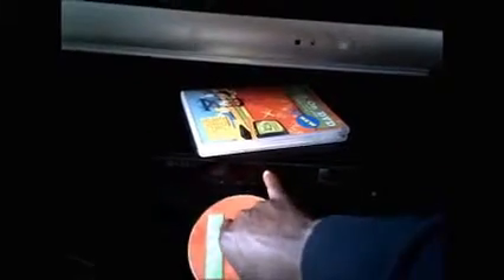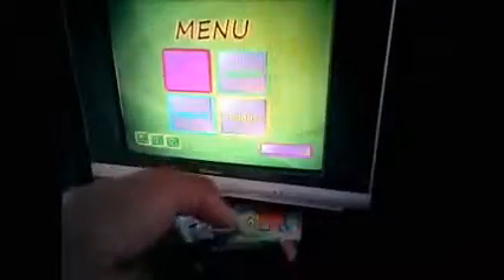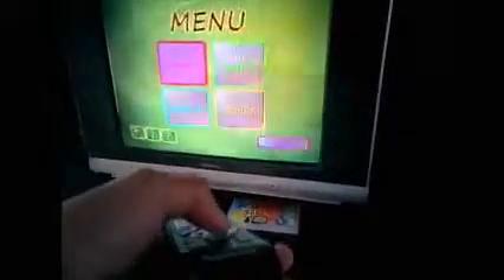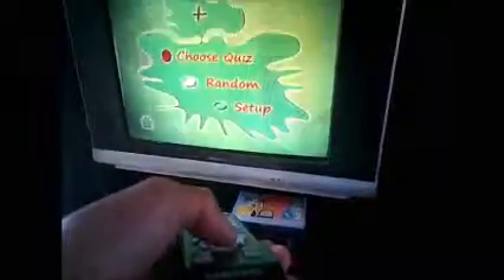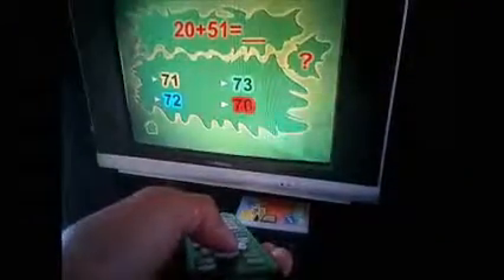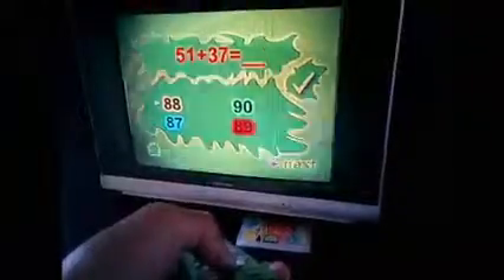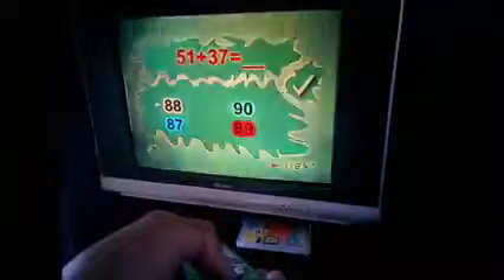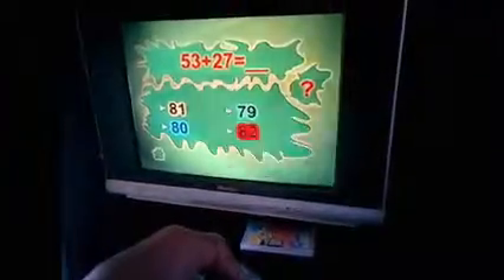Interactive DVD player playable math game for primary school kids uses remote control as joystick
Math on DVD' game is a fun, interactive and do-it-yourself DVD-player playable application for primary school learners to build and practice their basic maths skills:+ - x ÷

Operating it is easy: simply put the game disc into a DVD player connected to a TV set and use the DVD-player's remote control as joystick to manoeuvre and take quizzes.

It's an exciting way for kids to practice and develop acumen for mathematics without parental reminder.

The application has over 500 quizzes in 10 sets and it gives scores. It has mood music to keep learners' mood excited and participating.

'Math on DVD' is split into two DVD's sold separately: grade 1 to 4 and grade 5 to 7.

The game has been given thumbs up by the likes of Professor Graeme Bloch and Dr Lucas Moloi.

The game comes out on 29 August 2014 and will retail at R70. Pre-orders can be made by contacting Practice DVD and courier is free. Stores to carry the DVD are to be announced in August as well.